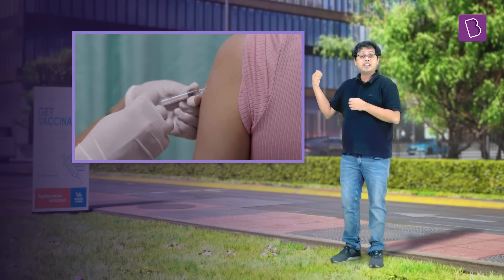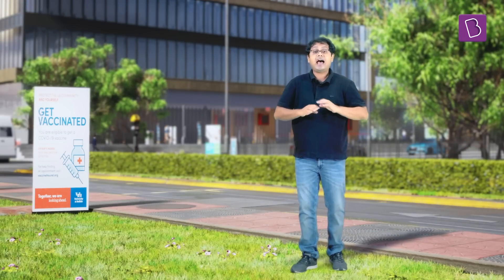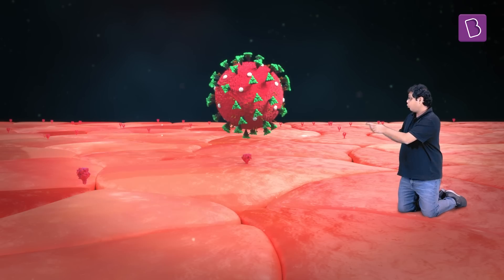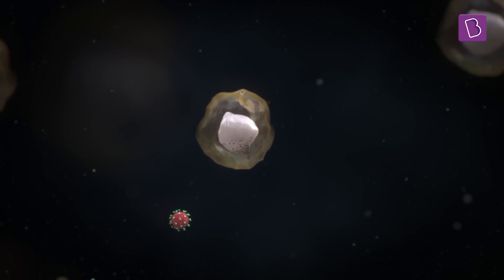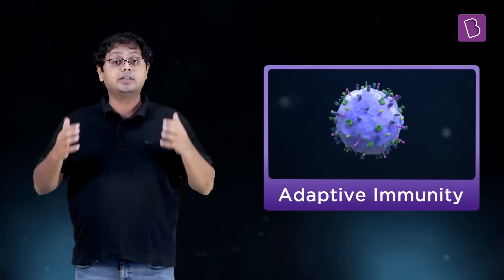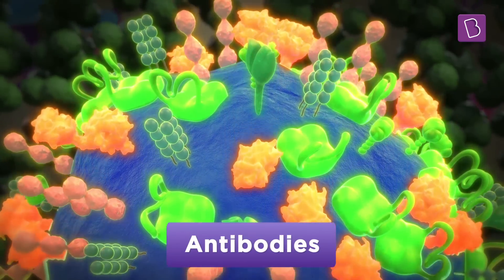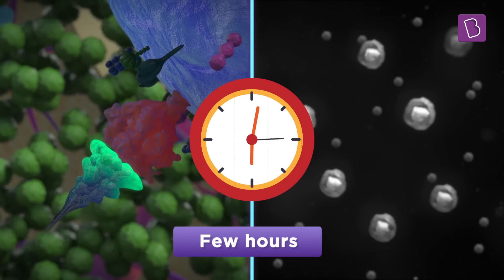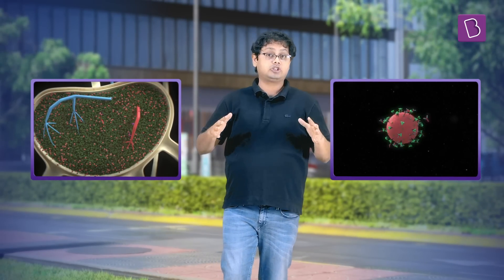How Do Vaccines Work Against COVID-19? | BYJU'S Fun Facts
Vaccine, COVID, coronavirus and vaccination - these are some of the common terms we all have been hearing a lot lately as the world is fighting the COVID-19 induced pandemic. But do you know how vaccines protect us from deadly diseases?

A vaccine is an antigenic substance that develops immunity against disease and helps your body fight pathogens, either bacteria or viruses. For vaccines to work, certain molecules from the pathogen, called antigens, are introduced into the body to trigger an immune response. Upon introducing these antigens in our bodies, the immune system learns to recognize them as hostile foreign agents. It then produces antibodies that protect us from the virus. But how do antibodies counter the virus? What is the structure of the virus and how is it unique? How does our immune system remember the pathogens and build immunity against them in the long run? Watch this video and learn all about vaccines and how they work.

💸 Cash Rewards
🏆 Be an All-India Rank

Video Chapters
0:00 - 0:18 Introduction
0:19 - 5:27 How does a tiny amount of Virus cause diseases
5:28 - 8:11 Two ways in which the immune system responds
8:12 - 12:25 How does the lymph node work